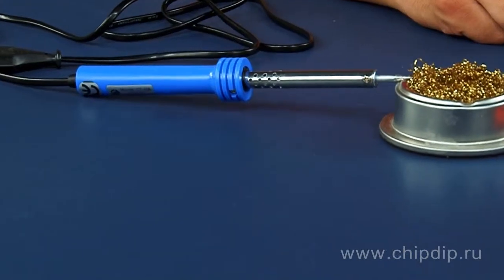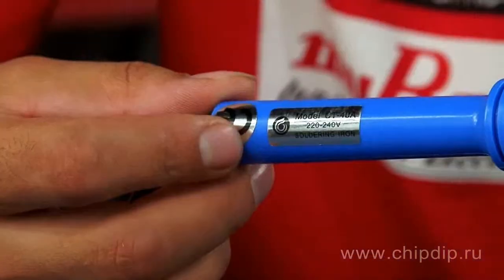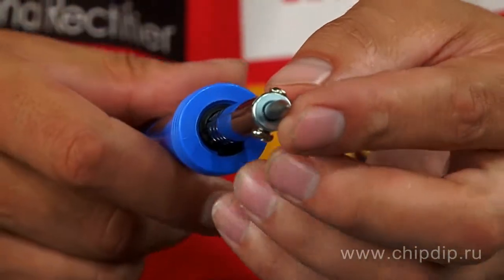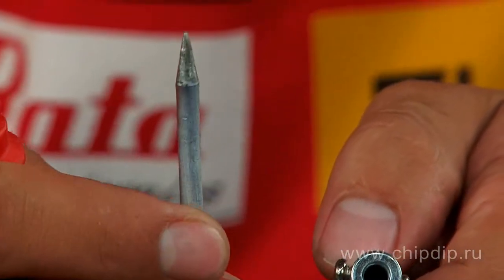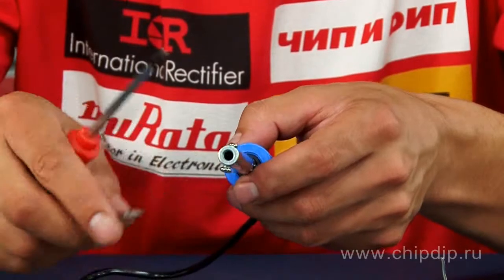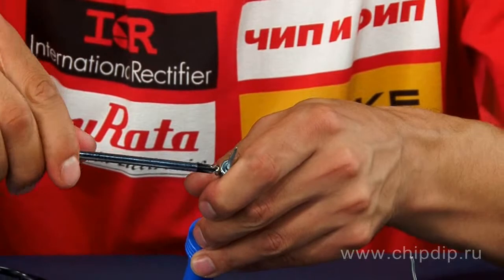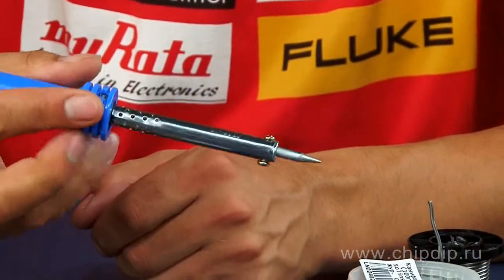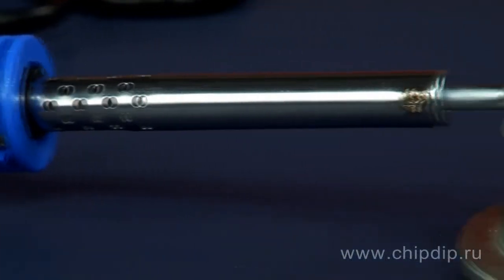CT-40A soldering gun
CT-40A soldering gun       You can use a universal soldering gun with 40-W power for everyday soldering of wires, connectors, connection screws and switches as well as other radioelements at home and in industry. And we will examine such a gun taking CT-40A gun as an example.        A nickel-chromium heating element with 40-W power is used in a soldering gun; a long-life monolithic safety finger is fastened inside the heater with a pressure screw for better heat transmission.       V-shape safety finger that can be changed if necessary is supplied along with a soldering gun. It makes different soldering works easy.         When hooking up a soldering gun is heated up to 470 degrees centigrade in about 2 minutes. A soldering gun weighs only 80 gram that is appropriate for long-time works.        This universal soldering gun is time-proved, very simple and easy-to-use. It's the most popular in domestic electrical works.       Thus, this gun will agree not only with hobby users but also with professionals. You will always sure of reliability and long-life of this high-quality gun.